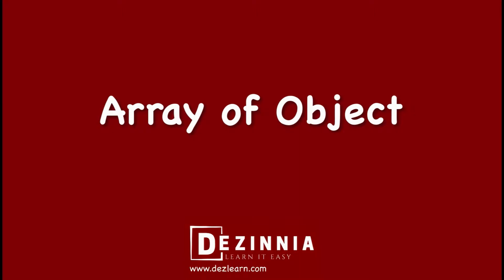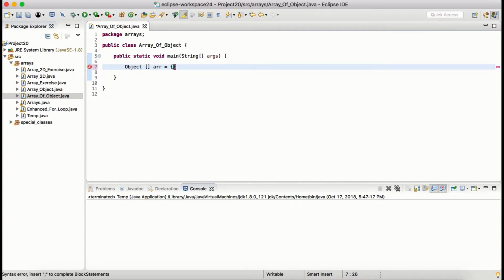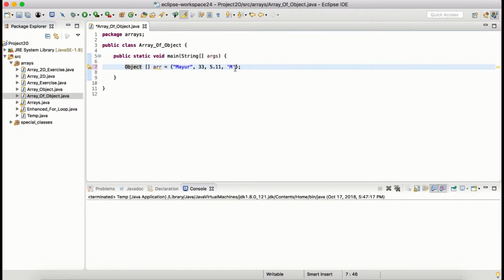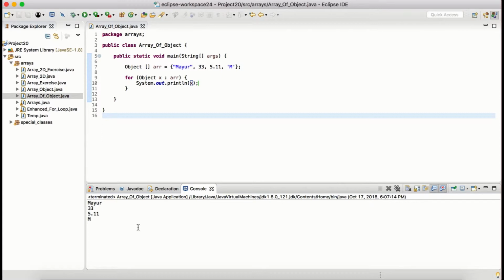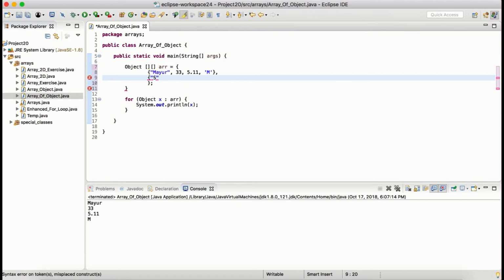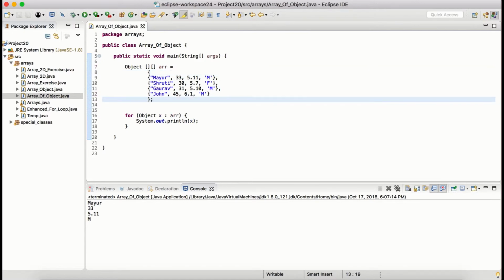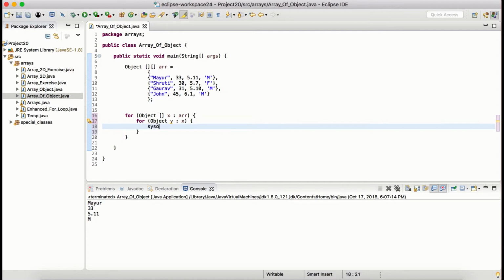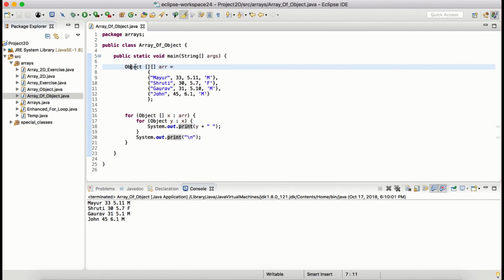Session 7: Array of Objects | Programming with Arrays, Lists, Sets and Maps Series